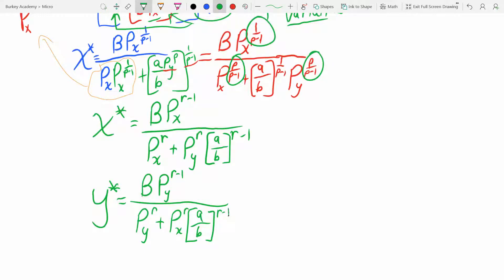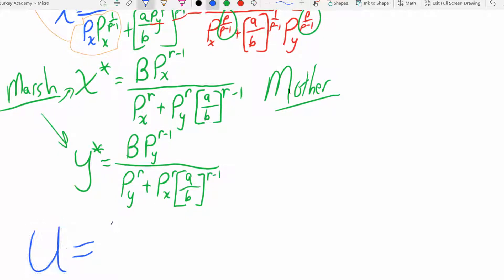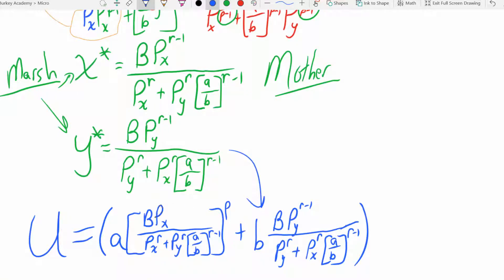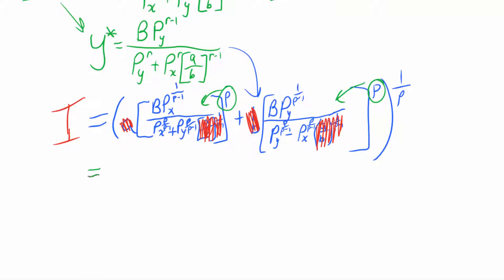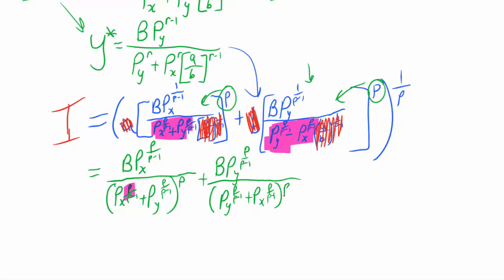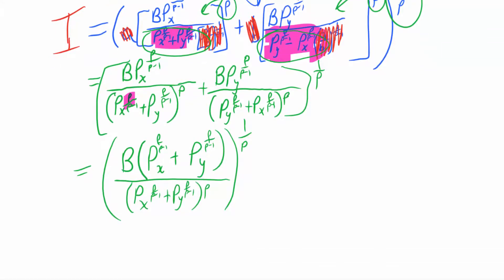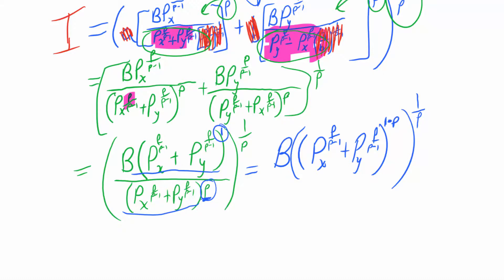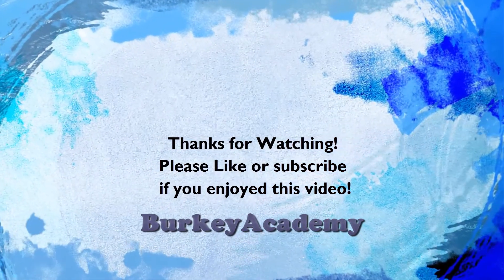CES Utility Maximization Part 2: Indirect Utility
***Error at 5:00*** When I write down B at the 5:00 mark, it should be raised to the rho. However, since this term is raised to the 1/rho is later would cancel anyway.  However, I should not have been sloppy and forgotten to write this down***

Here we take the Marshallian Demands derived previously, and derive the Indirect Utility Function, completing the earlier video about Analytical CES Utility Analysis: